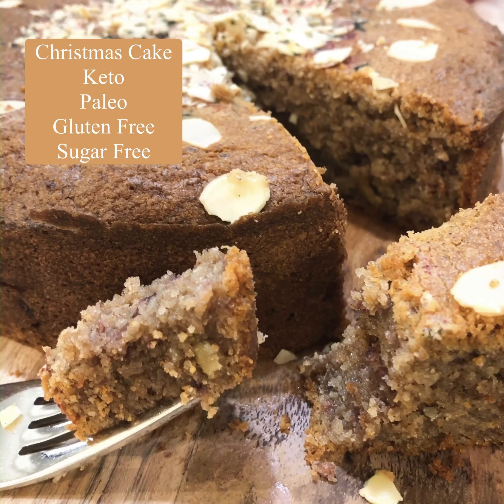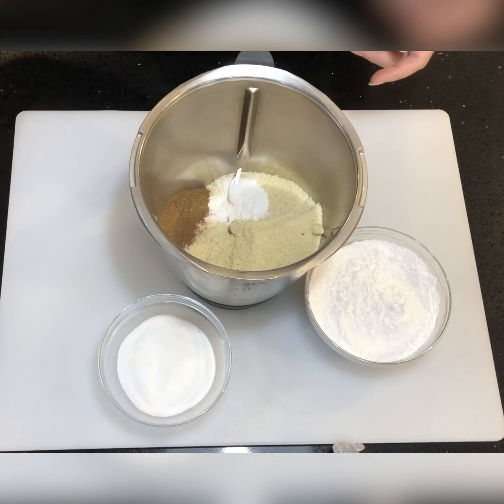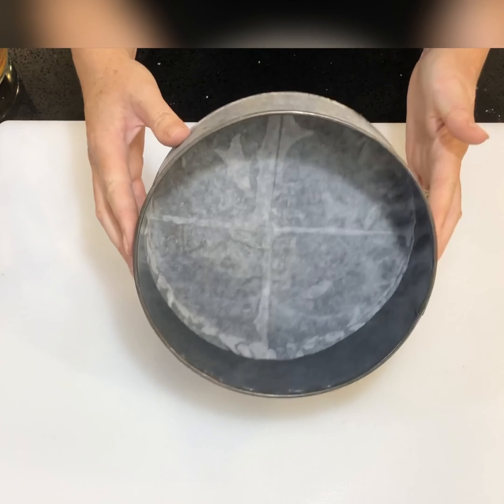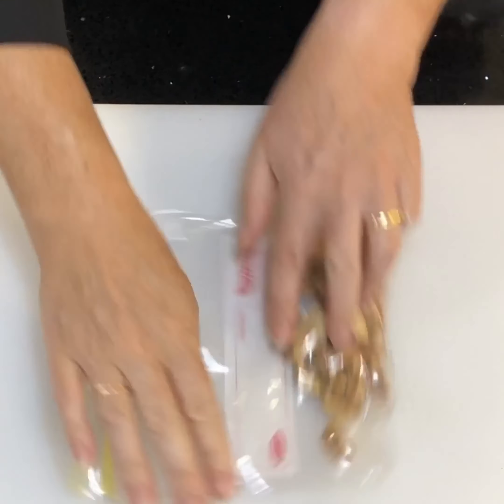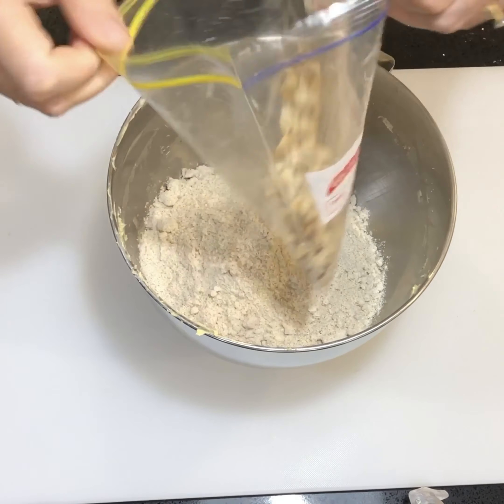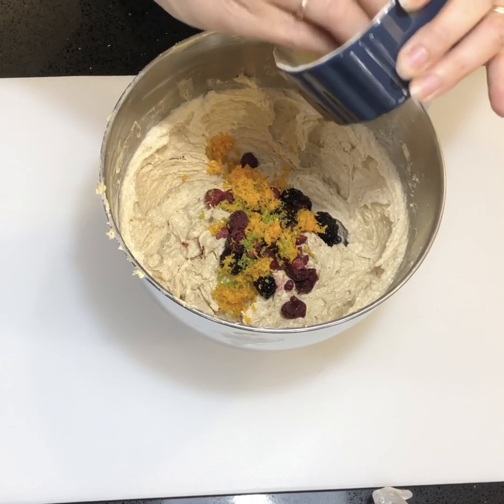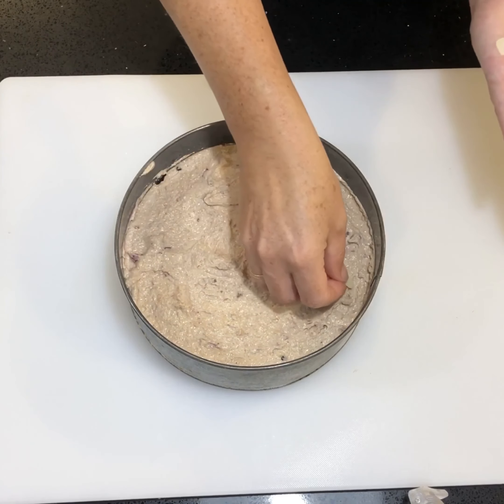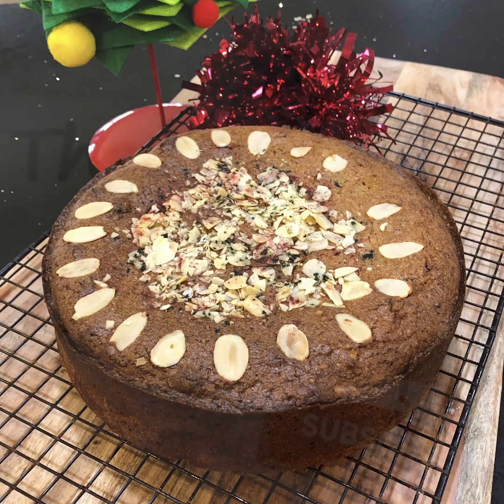Amazing Keto/Paleo Christmas cake, gluten free, sugar free, low carb.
Who says that a Christmas cake has to be full of sugar and bursting with dried fruit! This Christmas cake is filled with Christmas flavours and a chunky texture. Everyone will want a slice of this cake, keto, paleo, gluten free, sugar free, low carb and good to your body.
Learn how to make this fantastic Christmas cake with this easy step by step video.
list of ingredients below
175g butter/nuttelex
100g stevia
3 large eggs
250g almond flour
2 tsp gf baking flour
115g tapioca flour
150g plain yogurt/coconut (lowest sugar)
zest of a lime and orange
2 tsp of vanilla bean
30g raspberries
30g blackberries
20g Brazill nut
20g walnuts
Christmas spices
pinch of rosemary
pinch of tyme
1 1/2 tsp cinnamon
1 tsp ginger
1 tsp clove